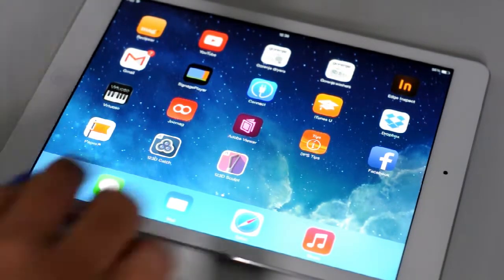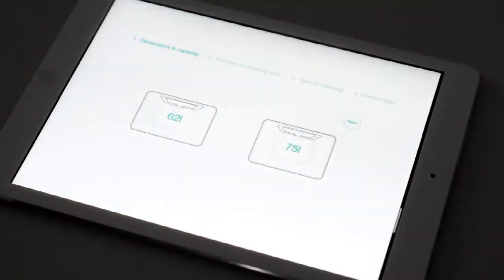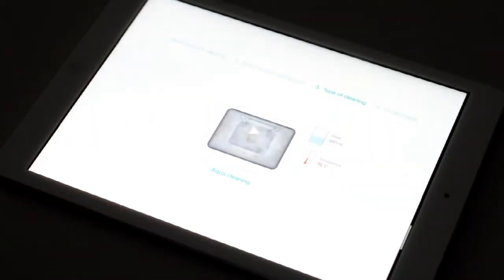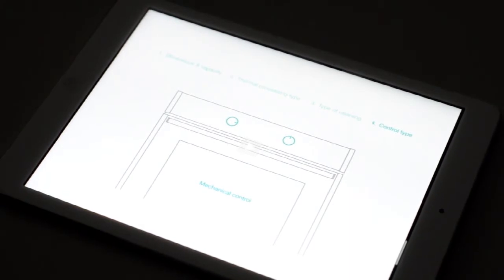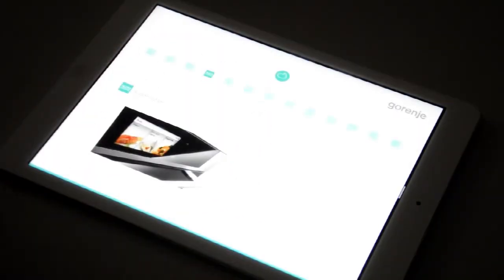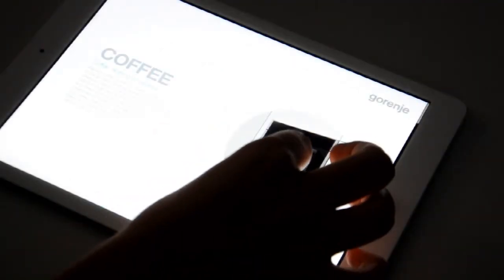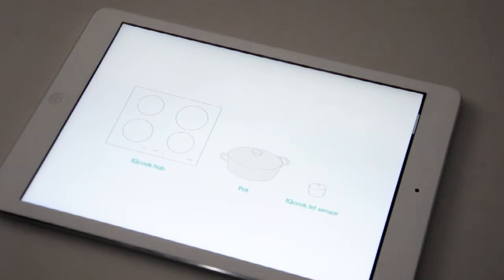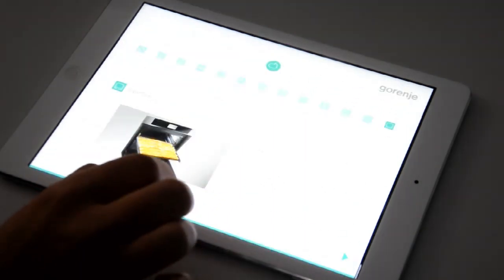Gorenje sales presentation